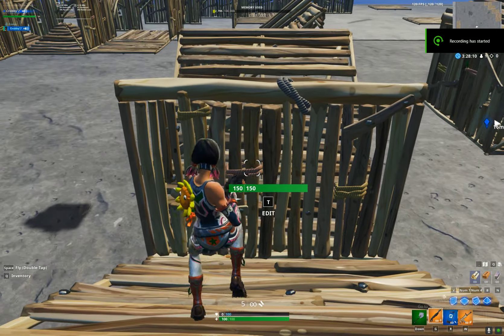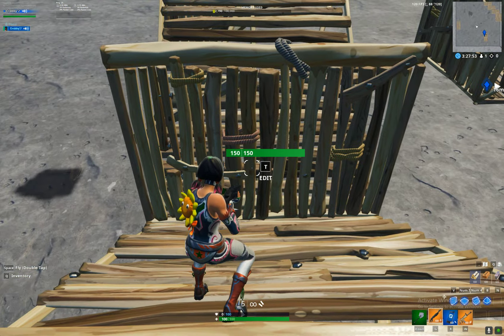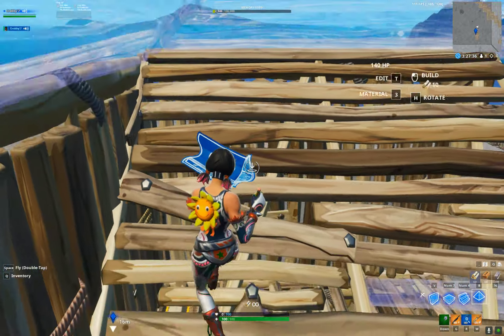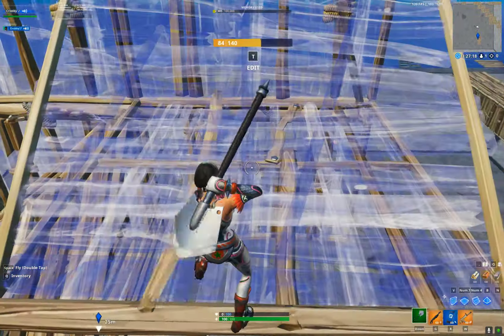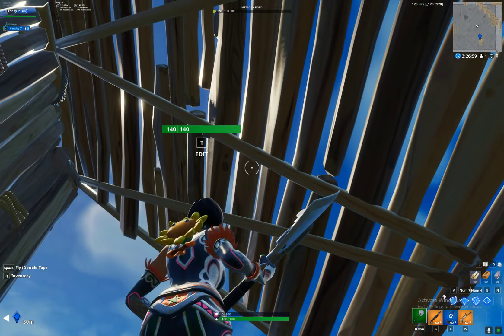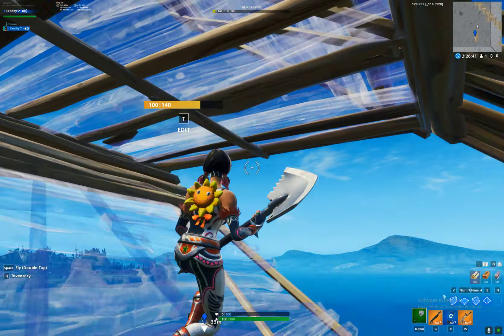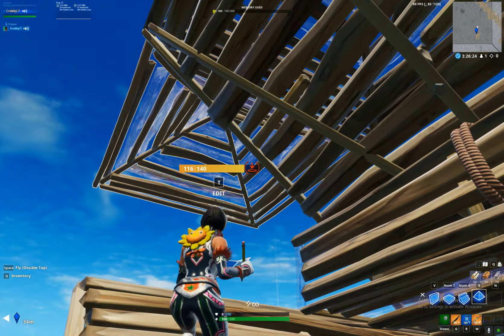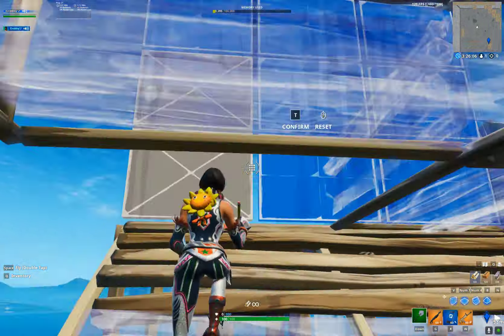The Best Fortnite 1v1 Start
GPU: GeForce GTX 1660 Ti
CPU: Intel(R) Core(TM) i7 CPU         920  @ 2.67GHz
Memory: 9 GB RAM (8.99 GB RAM usable)
Current resolution: 1856 x 1200, 60Hz
Operating system: